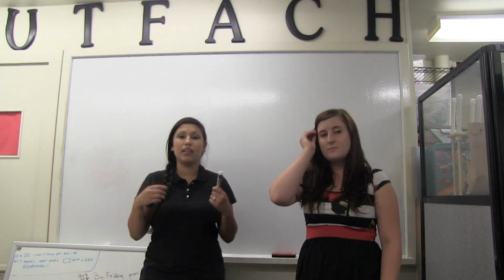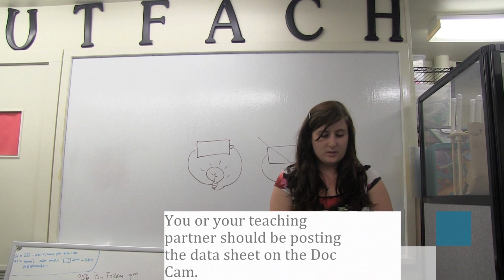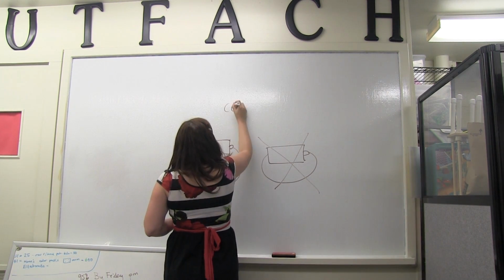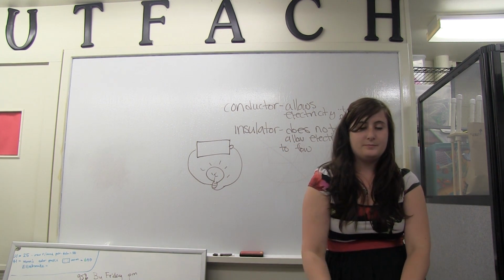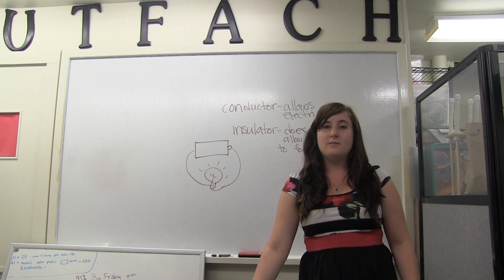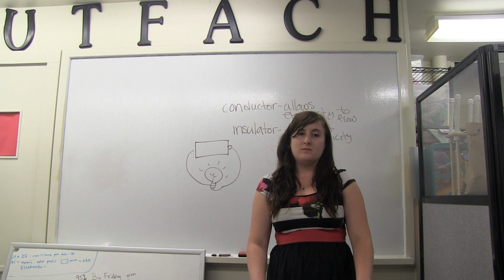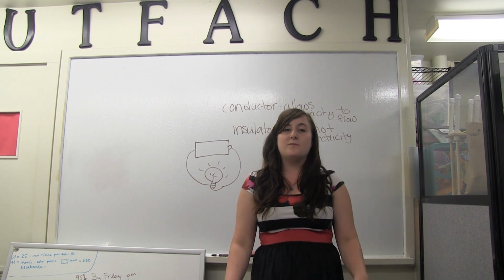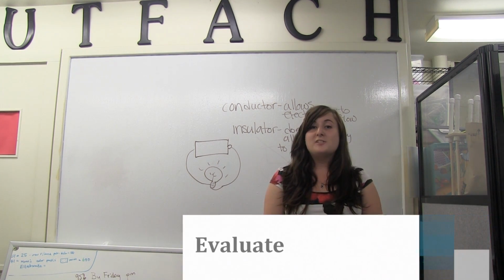4th Grade: Conductors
This video is a 4th Grade lesson about conductors.